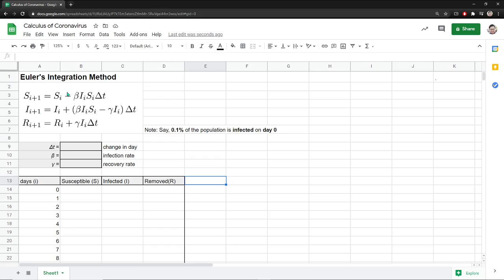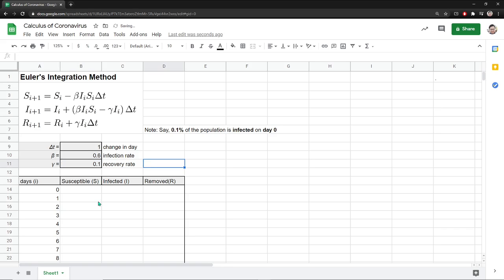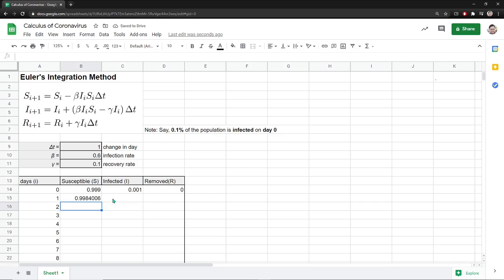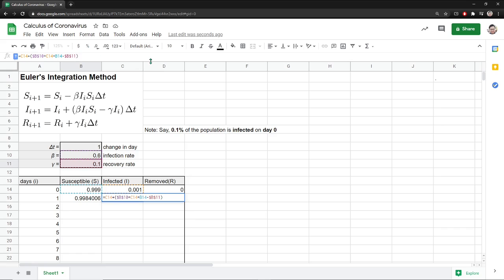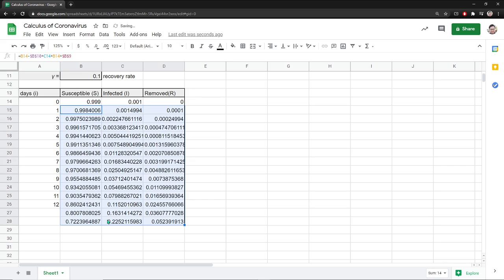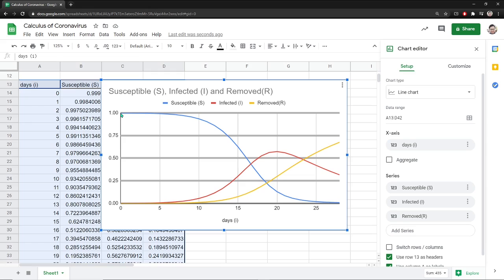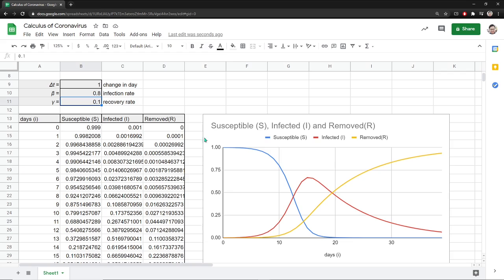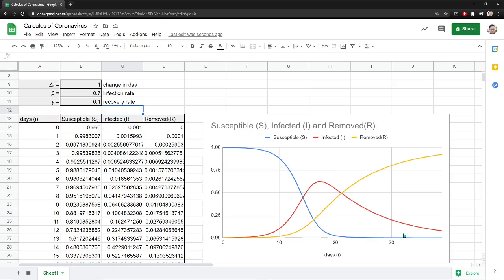SIR Model: Applying Euler Integration Method in Spreadsheet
00:00 Setting Up
06:05 Plotting
08:30 "Playing Around" with Our Model
10:41 "Hey, that's a familiar curve!"